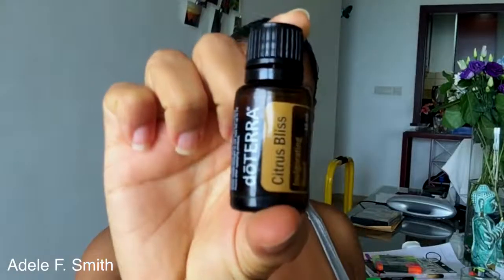Morning Routine - alkalizing, hydrating, healthy, quick and easy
Adele is an internationally certified health and happiness coach.

Thank you for stopping by and connecting ;)

Hello gorgeous souls, this week we are focusing our energy on opening up or Solar Plexus chakra and drinking lots of water.

Here's a video of my Invigorating Morning routine which surely wakes me up and keeps me going all day. Pregnant or not, this is a goos one for all!

It's chakra opening, alkalizing, hydrating, healthy, quick and easy to follow.

Have a great weekend, remember to drink lots of water and please share with us your morning routine we are all here to learn and grow from each other.

To receive more and to start feeling F.A.B and sign up for FREE to receive it all into your inbox today.